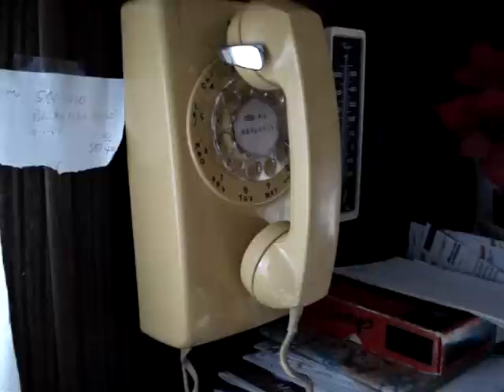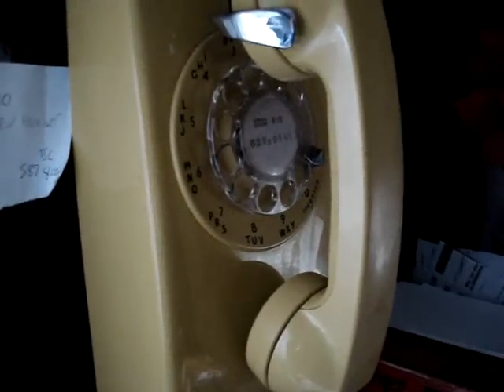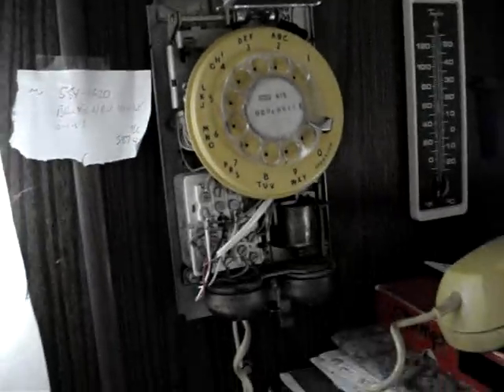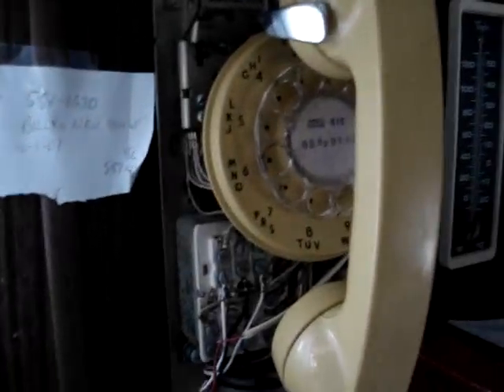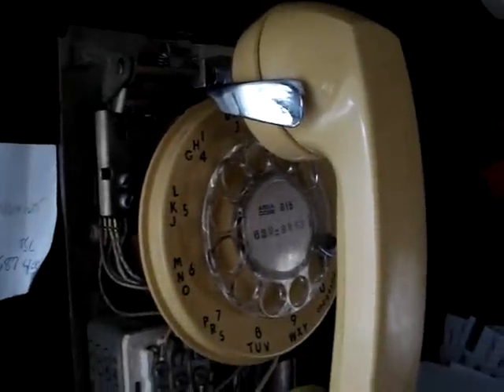vintage 1962 yellow wall phone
Ebay score! with special introduction by Jeremy Clarkson!